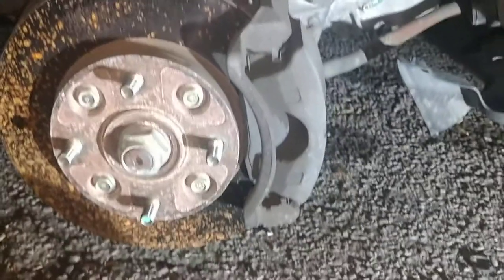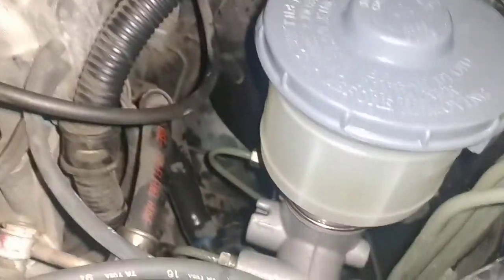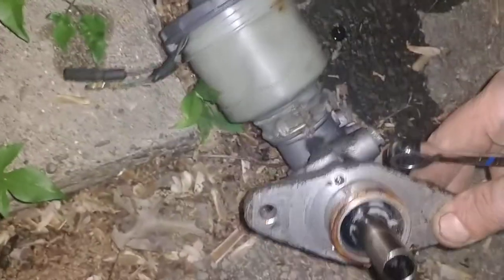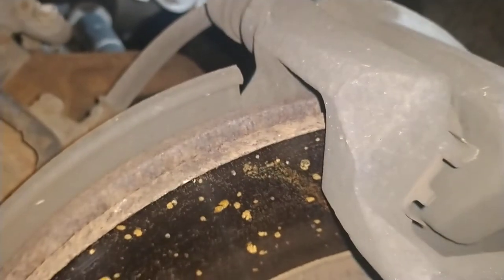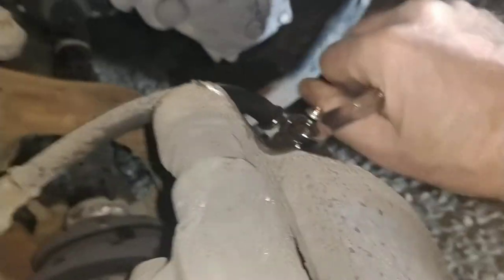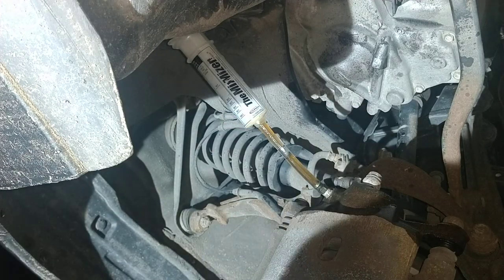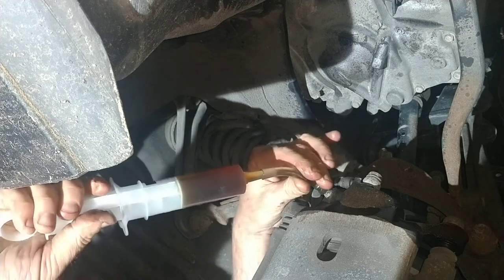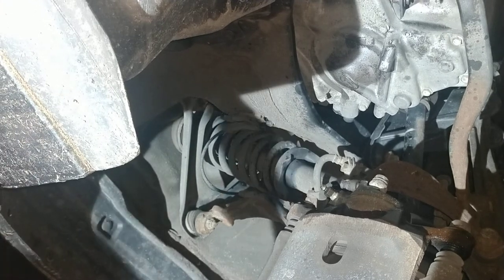Bleed brakes with suction and Teflon tape, for information only. Do not try.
For information only.warning danger of getting Teflon tape into brake system!